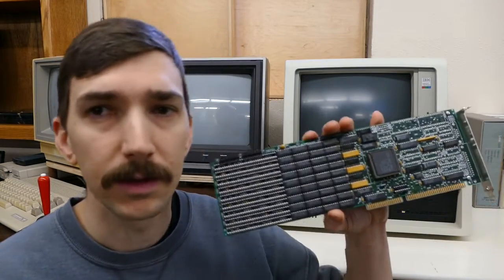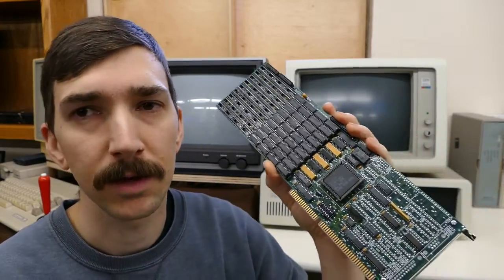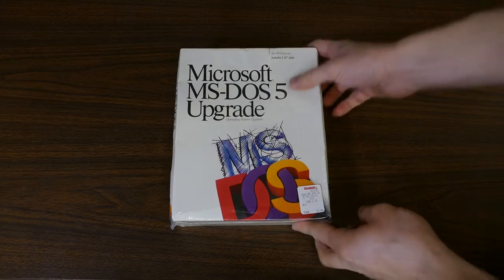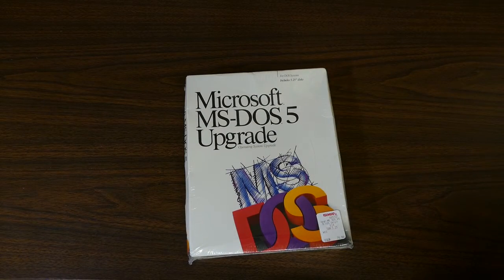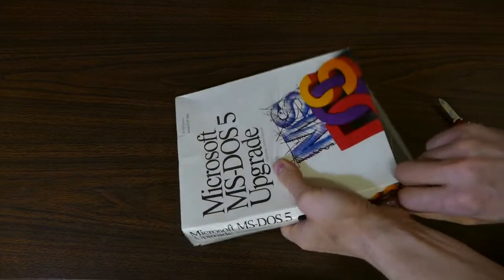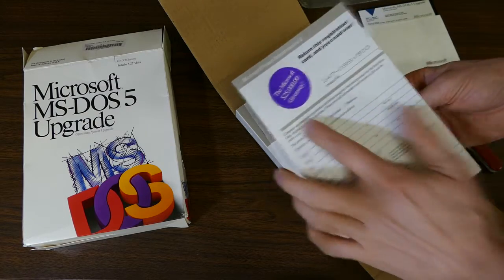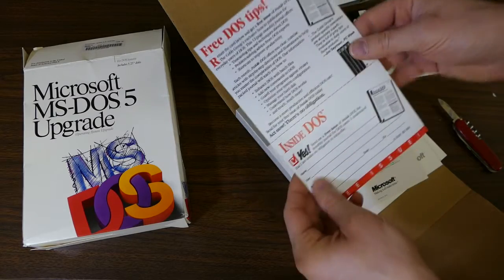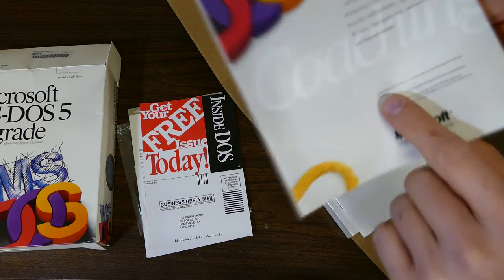DOS 5.0 Unboxing and Installation on an IBM XT 286 (5162)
I picked up another IBM XT 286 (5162) and it came with DOS 3.30. While that's a fine OS, I've decided to upgrade it to something a (little) newer: DOS 5.0! Here's the process.